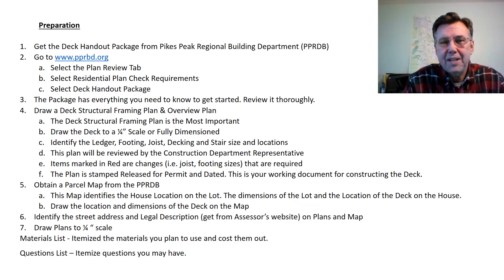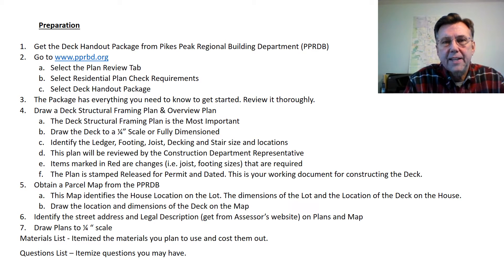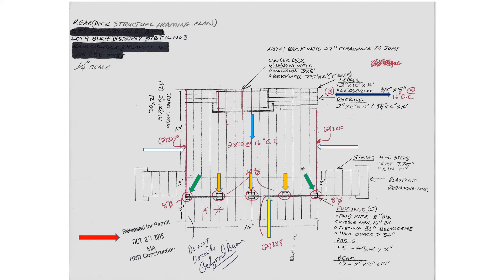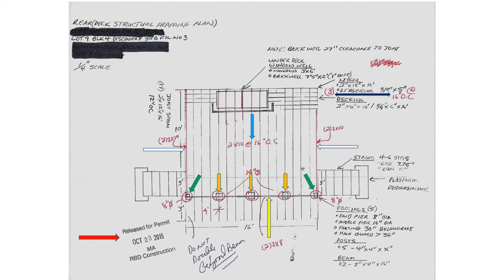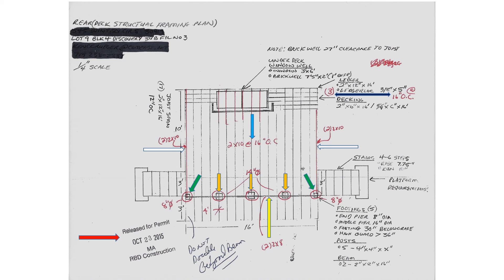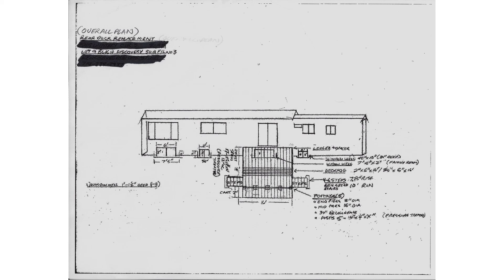KC Krueger: Preparation - Deck Structure Framing Plan & Overview Plan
This Video covers the items needed to get your permit. Such as, where to get the Deck Handout Package, the Deck Structural Framing plan and the Overview Plan.